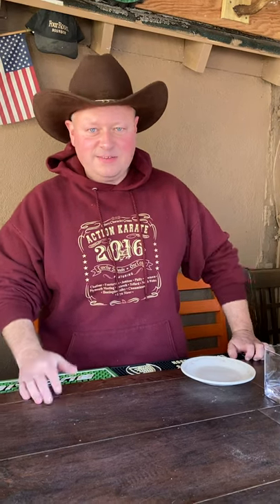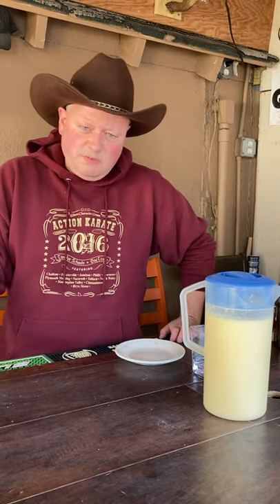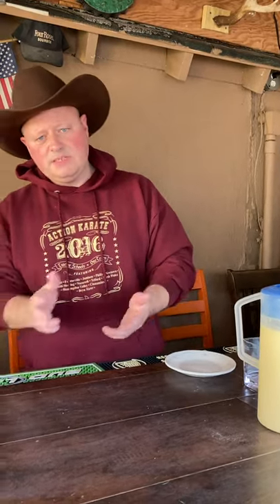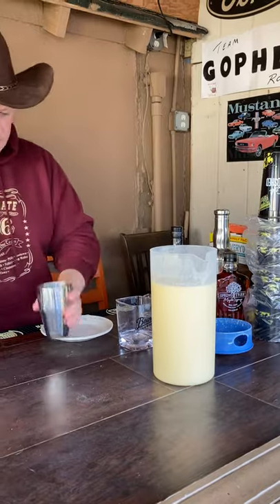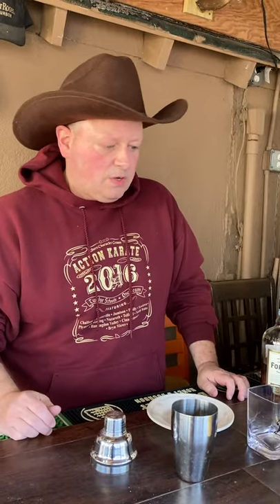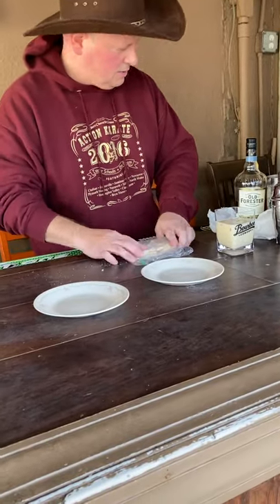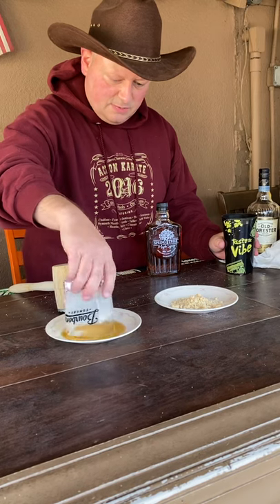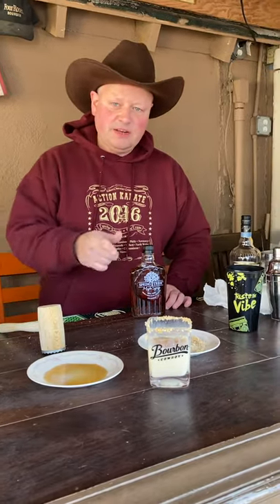Making Bourbon Egg Nog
Nothing says Merry Christmas like Egg Nog with Bourbon - with the Bourbon Cowboy